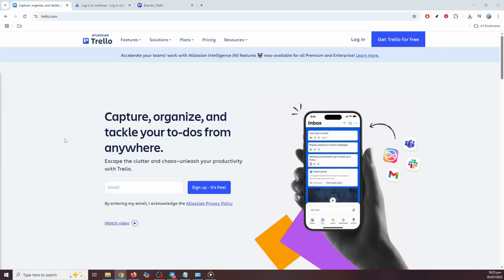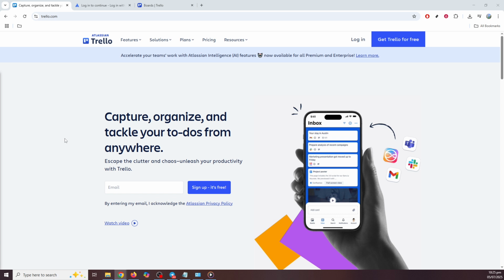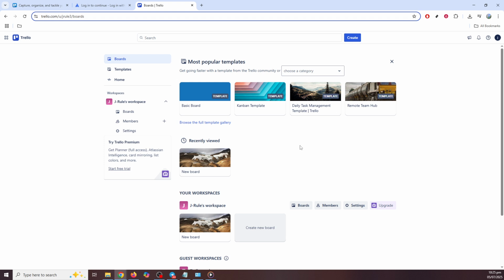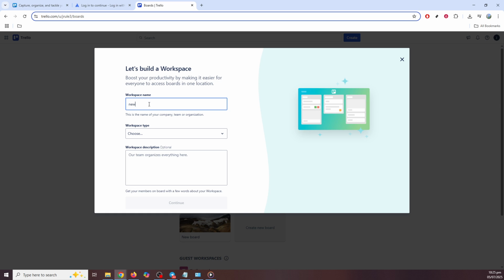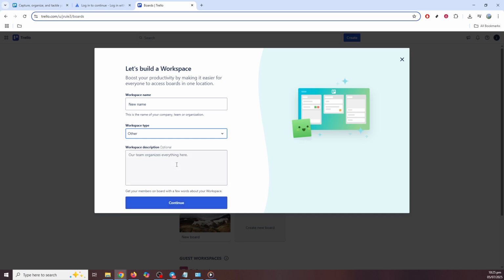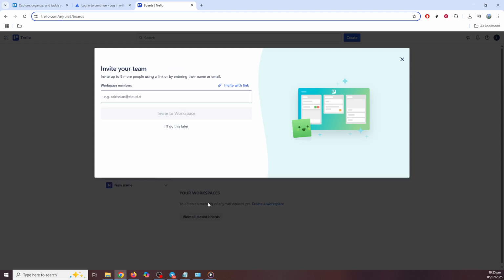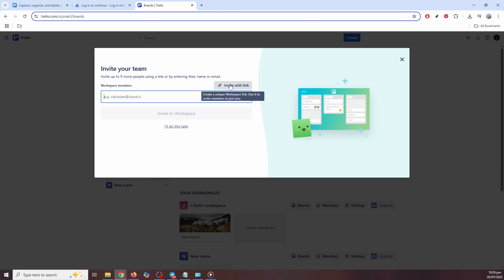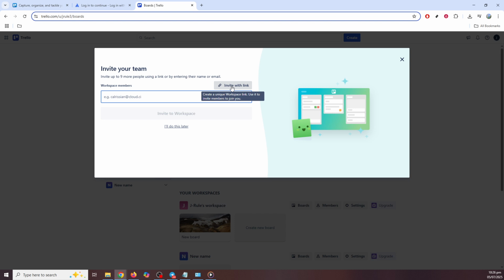How To Create A New Trello Workspace | Trello Administration [2026 Guide]